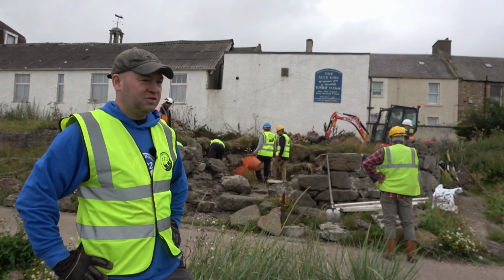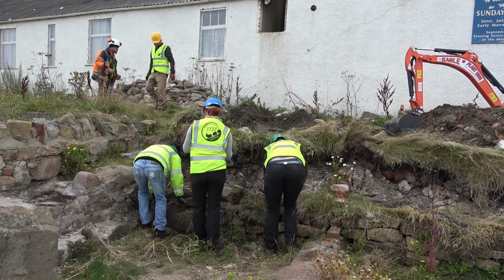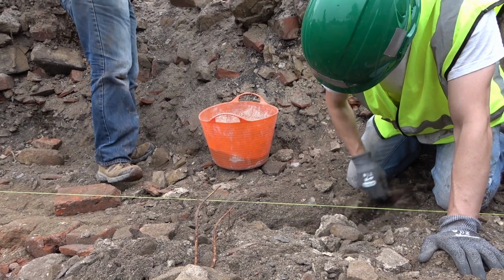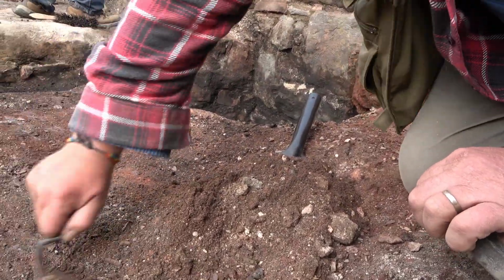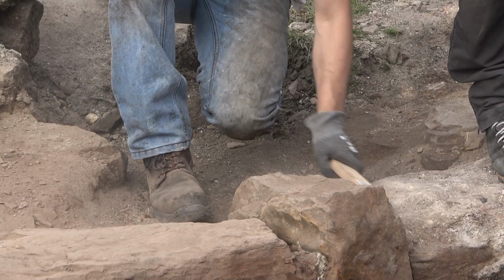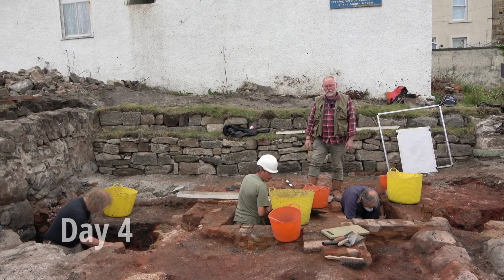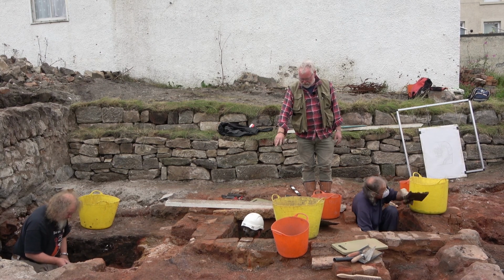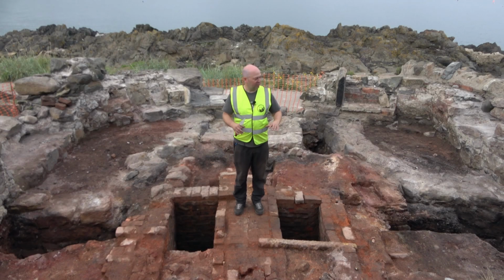Seriously Salty! Two phases of activity on one site! | Salt Pan Dig 2021 - 1722 Waggonway Project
The Waggonway Project team of archaeologists and community volunteers excavated a unique salt pan site in September 2021, which went on to feature in BBC2's Digging for Britain (S9:Ep2).

In this video made by Archaeology Scotland and Open Past Productions, the story of the excavation is revealed by Ed Bethune and Alan Braby.